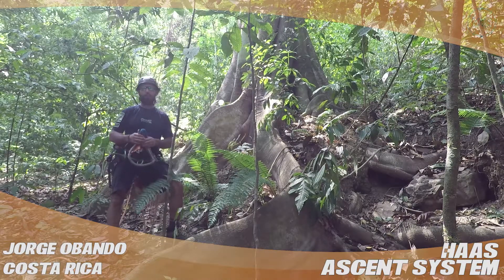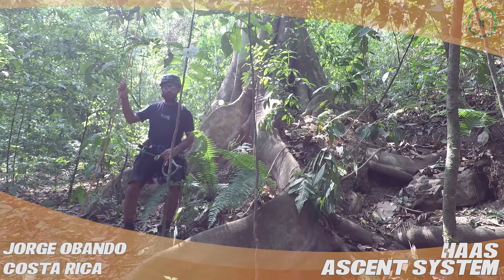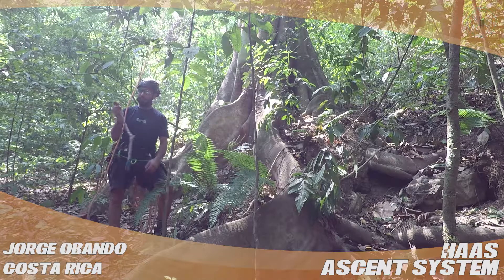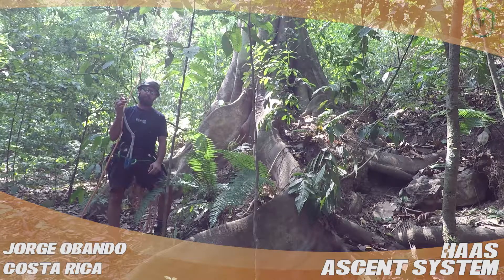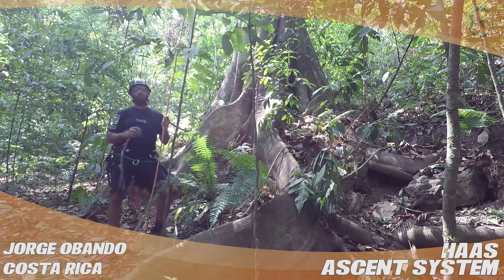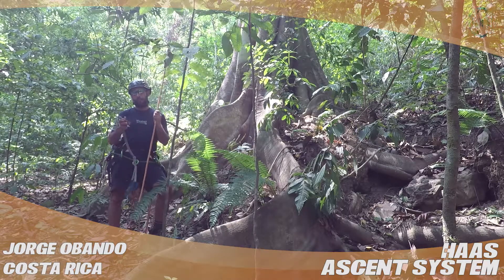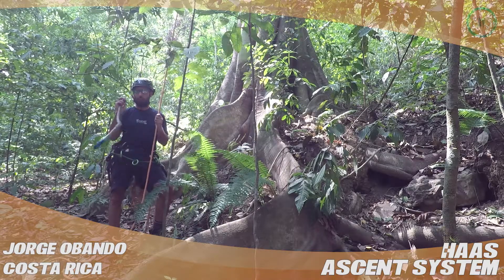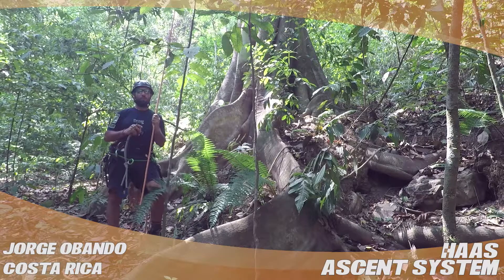Haas Ascent System - TreeStuff.com Customer Jorge Obando's Review In The Field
Costa Rican arborist Jorge Obando gives us his Review In The Field of the HAAS Ascent System.